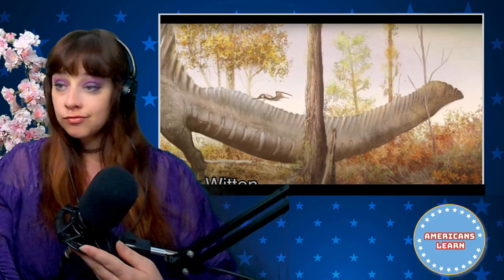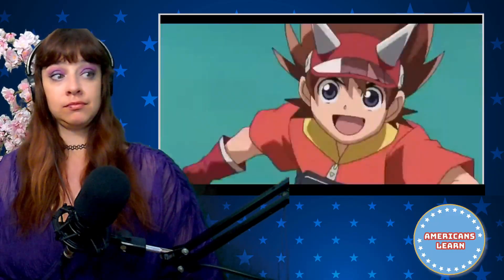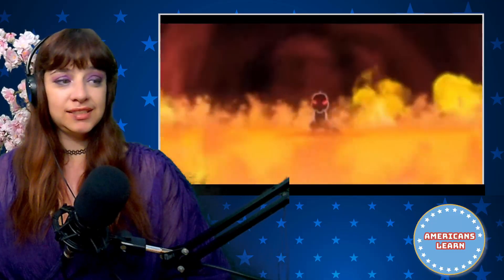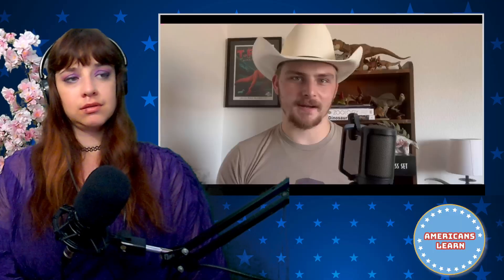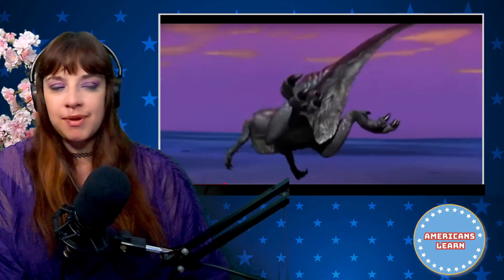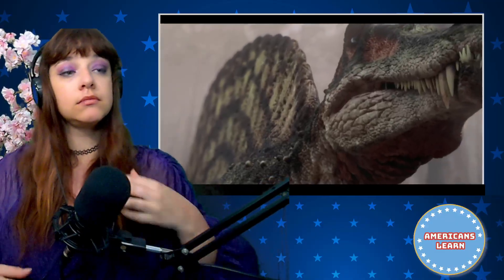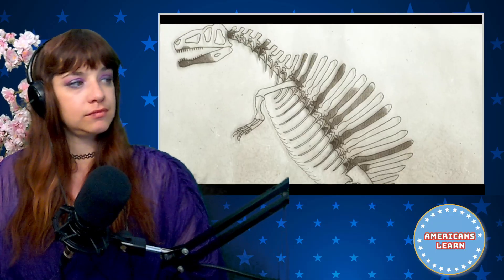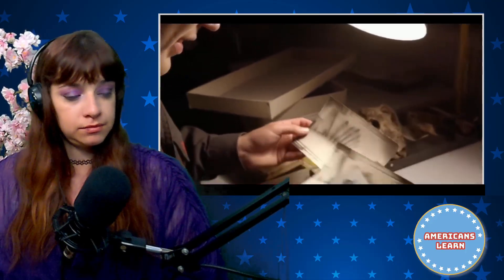*How wrong were we?* The Many Interpretations of Spinosaurus (Part 1)-Dino Guy